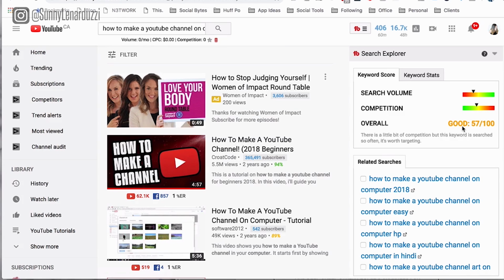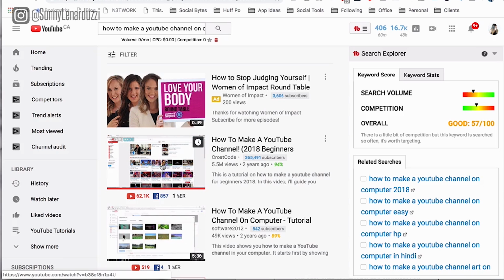How I Plan My YouTube Content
HOW I PLAN MY YOUTUBE CONTENT // Today’s training will take you to the back-end of your channel, and help you understand exactly how to get the best ideas around what to create. Then, we’re gonna plan your content for maximum success!

Planning my content has changed my business and my life, and it’s also helped so many of my clients feel more on top of their game, and less overwhelmed. I’m taking you behind the curtain today to show you exactly how I plan my content in under 30 min for the MONTH!

Free Masterclass - I’ll show you the right steps on how to rank on page #1 of Google for more views, subscribers and leads for your business.

COACHING. Wanna kill it on YouTube? Team Sunny is accepting applications now to work with us in a small group or 1:1. Serious inquiries only pls.

FREE TRAINING. Have you been thinking of using Youtube to grow your business but you’re not sure where to start and you're scared of wasting time on the wrong steps? Let me be your guide! I'll show you the right steps on how to rank on page #1 of Google for more views, subscribers and leads for your business.